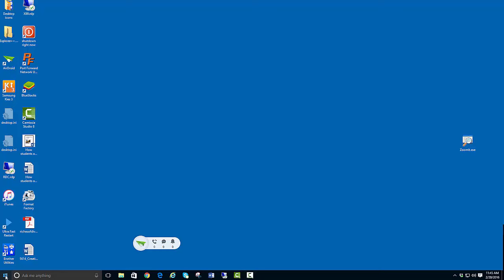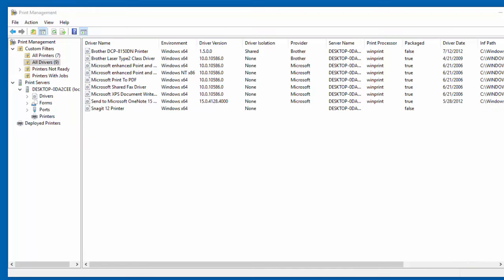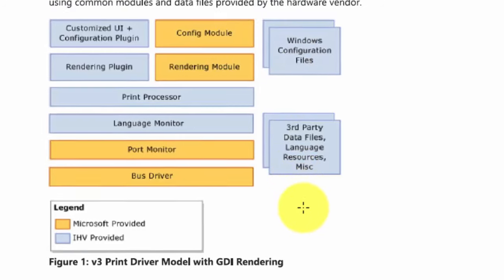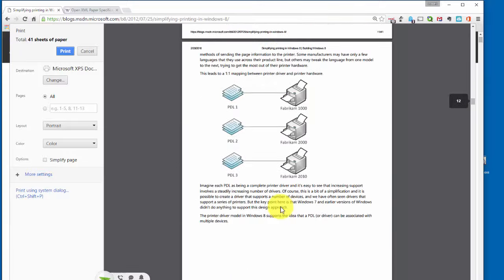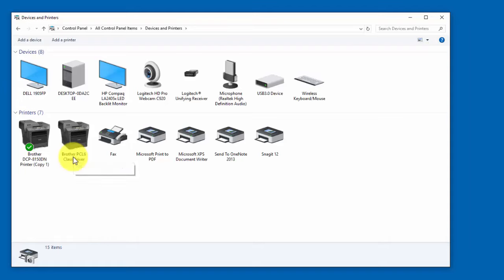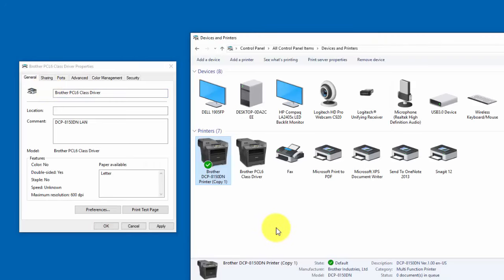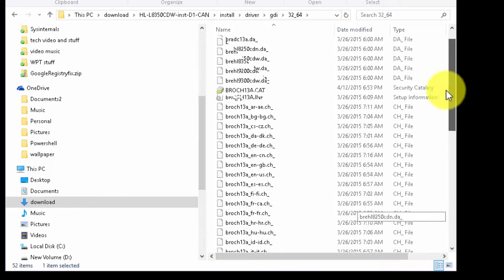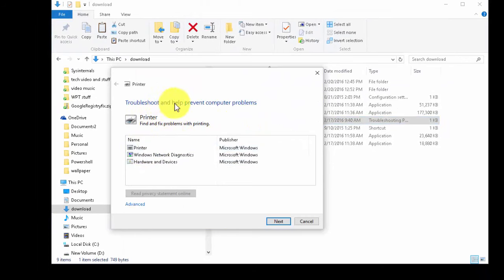Printer Setup Configuration and Troubleshooting: For the IT professional Part 1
A lecture for IT admins to better understanding installing, configuring, and troubleshooting printers.   We will look at Print management ( a tool in the Control panel that is also on Windows Servers).     Learn to manage printers using a Server-based tool.      Learn the concepts for the CompTIA exam objectives.    We will explore PCL language for printer drivers' "pros vs cons".     Look at PostScript driver language, graphical objects are often more detailed but slower printing.     Learn what makes up printer drivers.   An understanding of the Windows print subsystem and why Microsoft moved to the Print Class Driver (version 4) model.     Admins can configure the driver in (shared, Isolated, or none modes).     XPS concepts and their advanced features for printing to a file.    Print driver INF files.   Understanding files that makeup printer drivers.

PowerPoints in *.pptx format:
Slide Deck in PDF:
Video Notes in *.docx:
Video Notes in PDF: